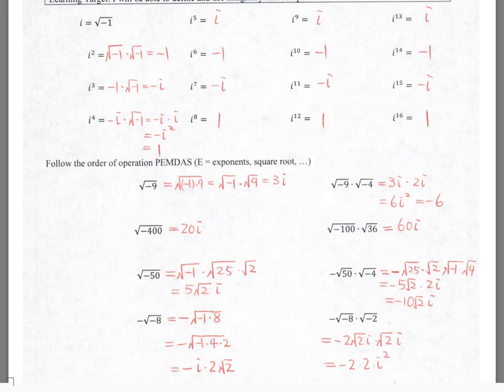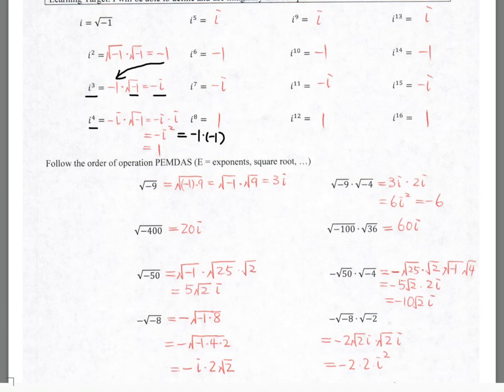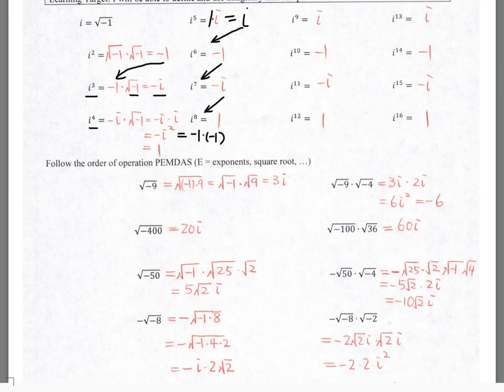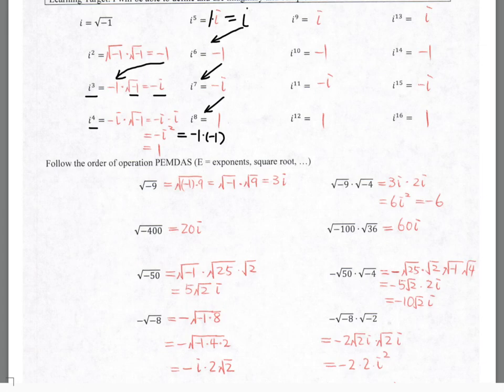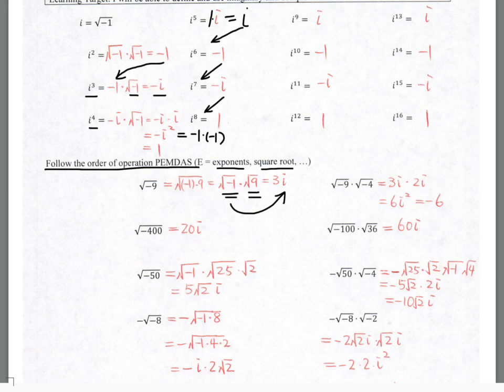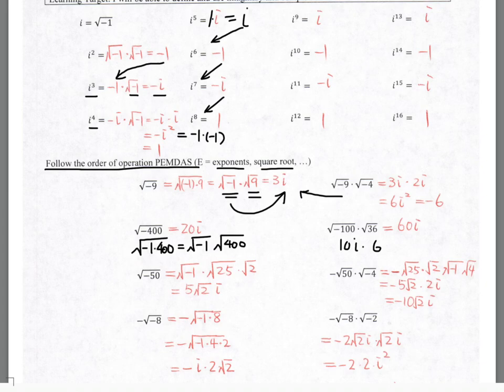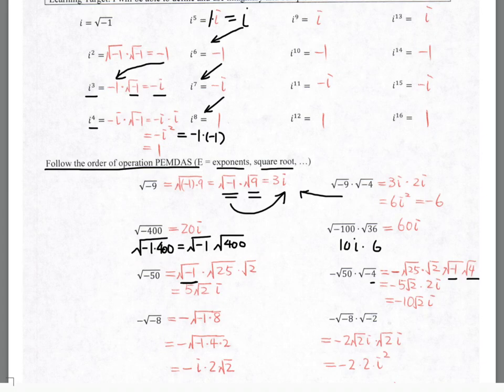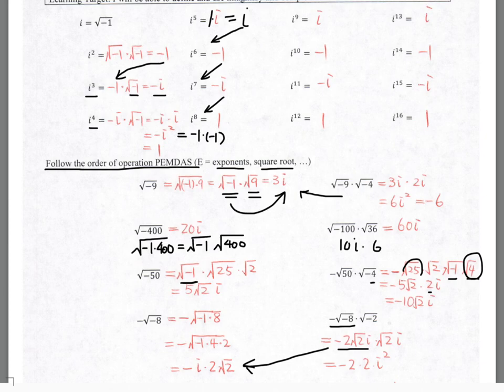Chapter 5B Day1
Chapter 5B Day 1. Imaginary numbers. Define and use imaginary and complex numbers.